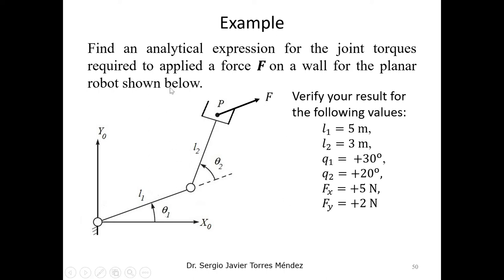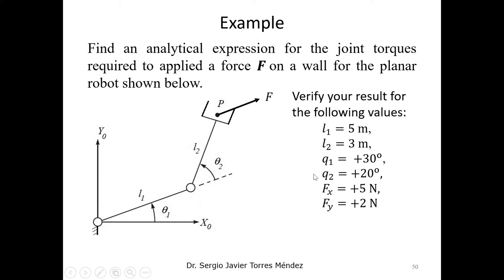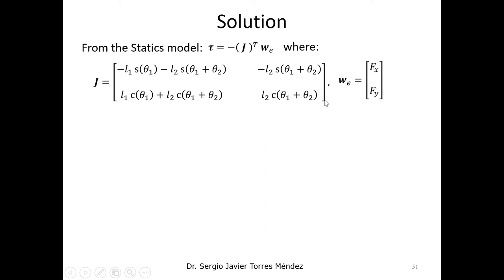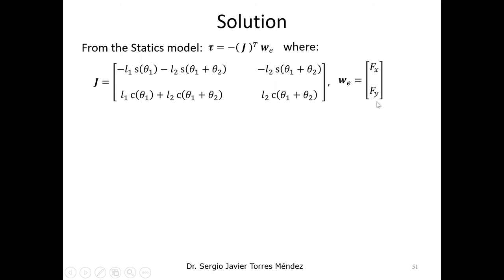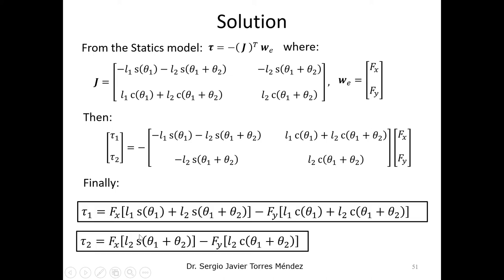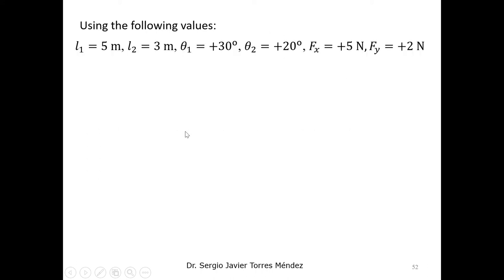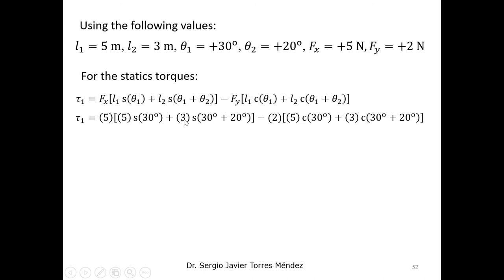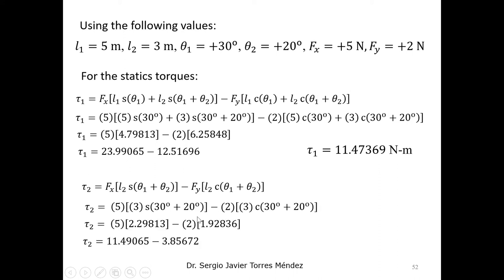Statics planar example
This video shows the solution for the Statics of a planar robot with 2 DOF